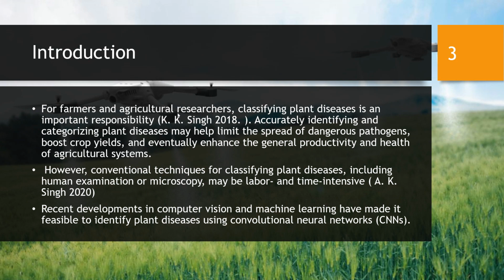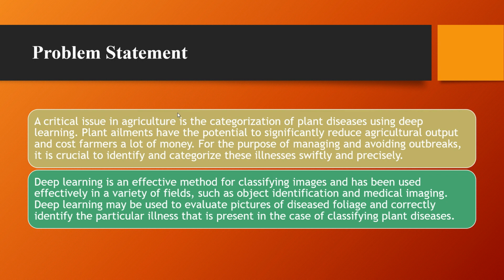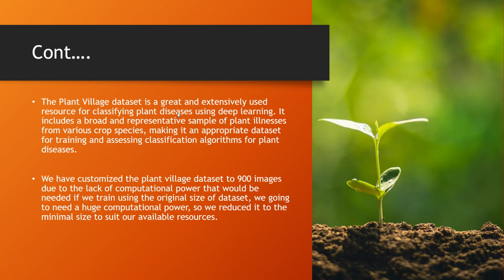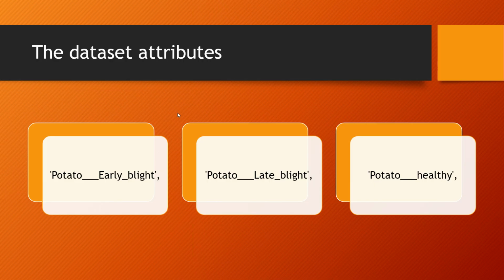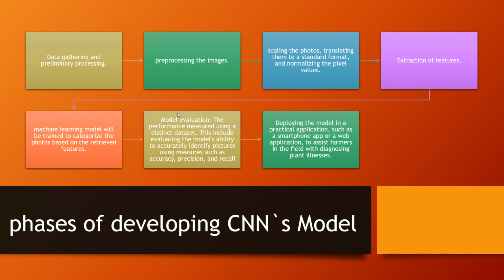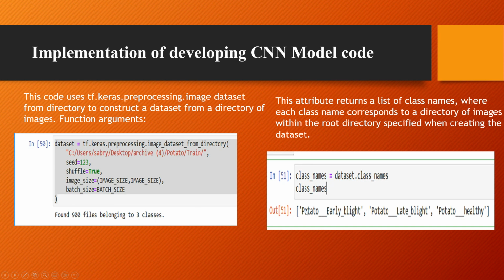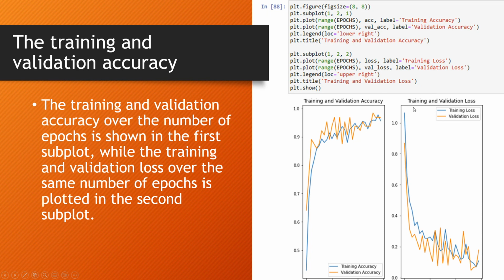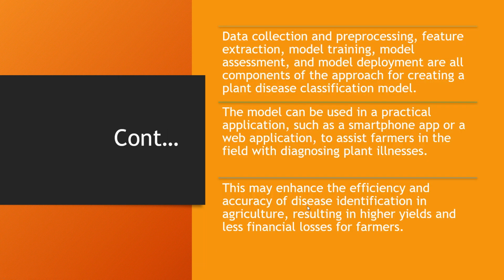potato diseases classification using CNN`s